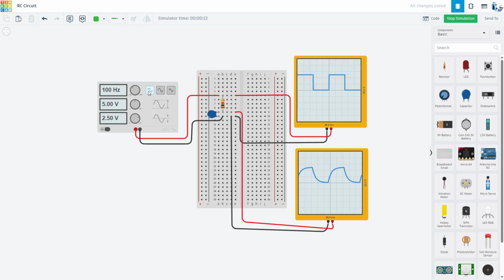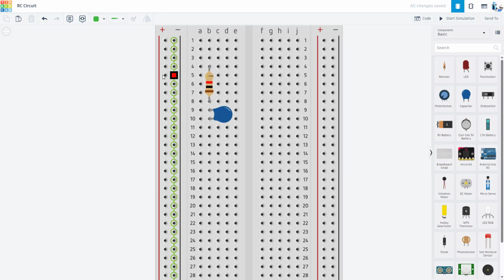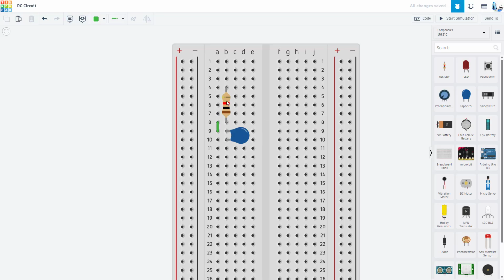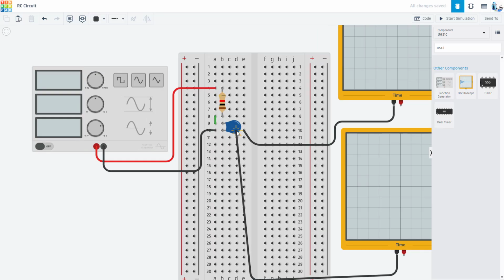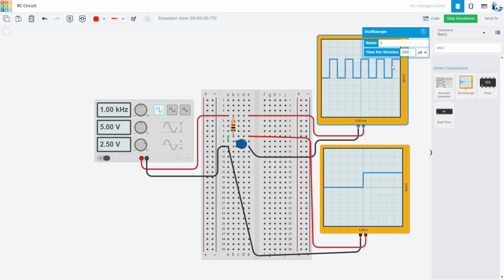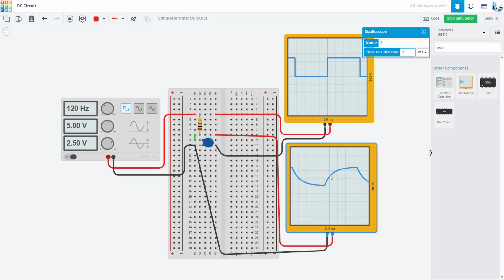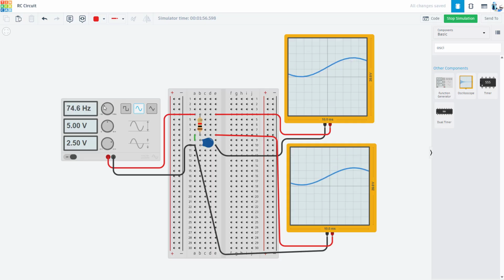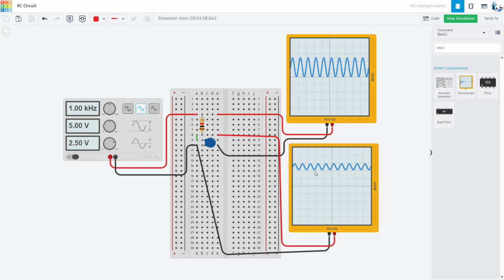RC Circuit (Low Pass Filter) Step and Frequency Response | Tinkercad Circuits Lab 6